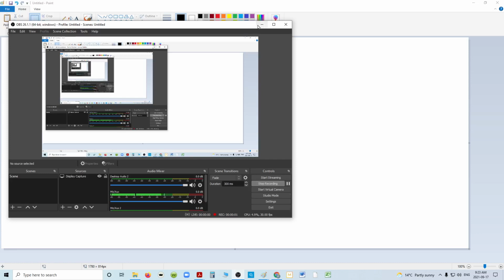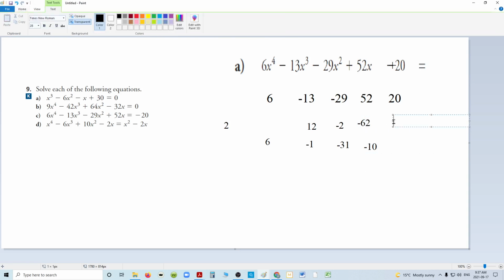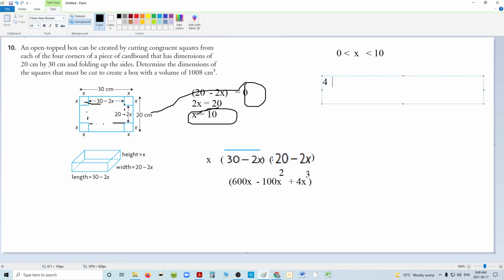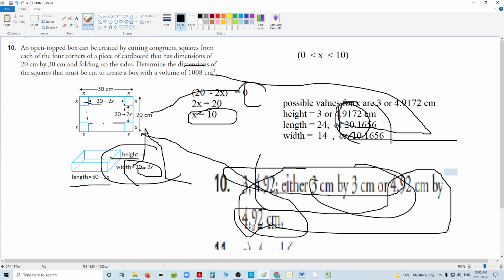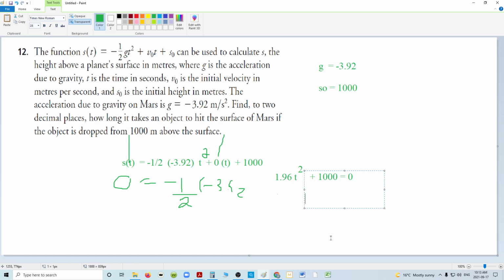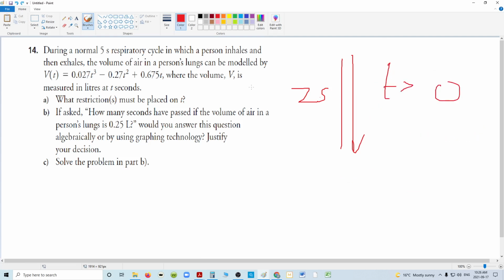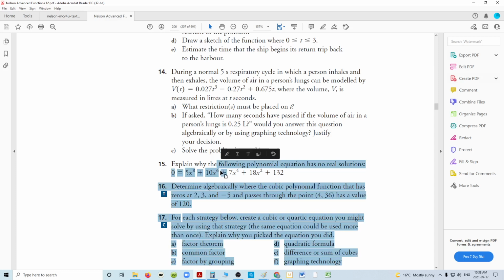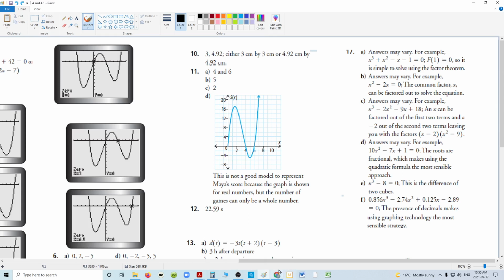Functions 12 (advanced functions) Chapter 4.1 part C (final part)